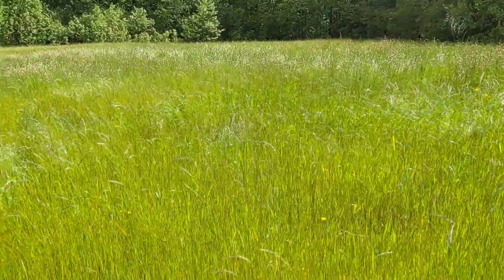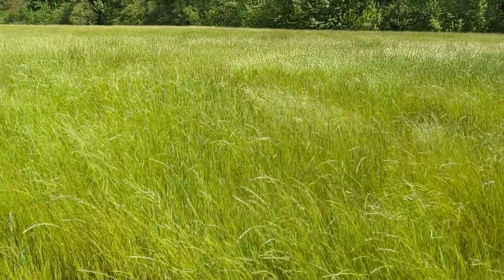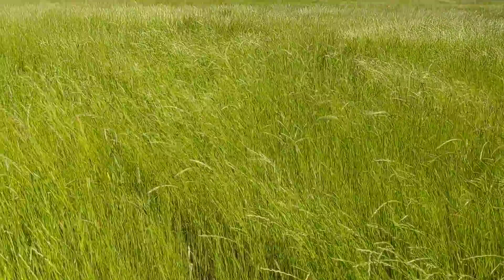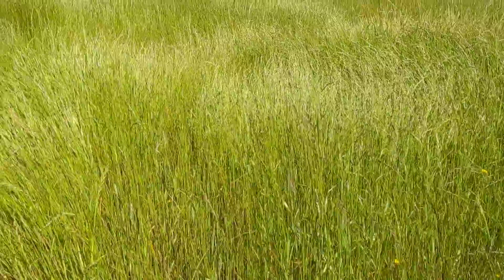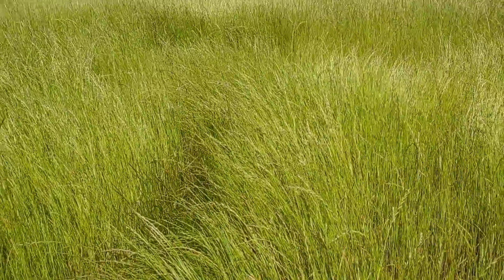Another field I replanted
Walk in hay